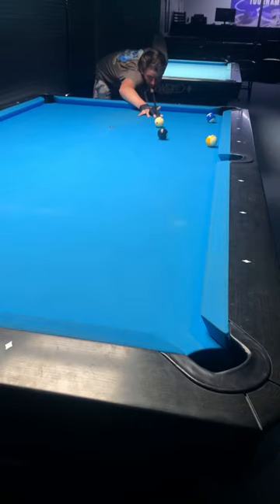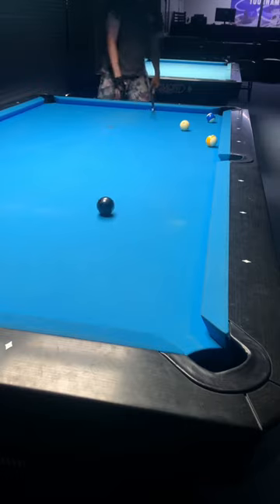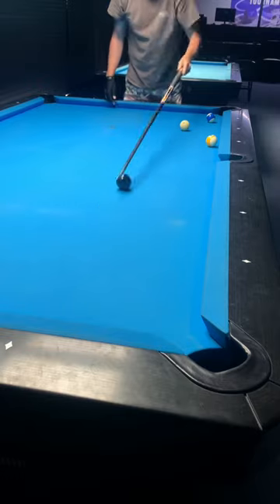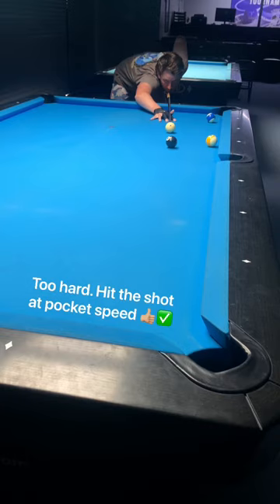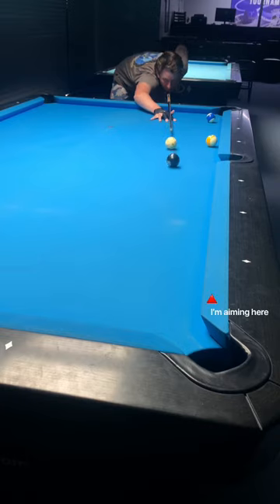shorts billiards tips tricks easy tutorial win more 8ballpool games